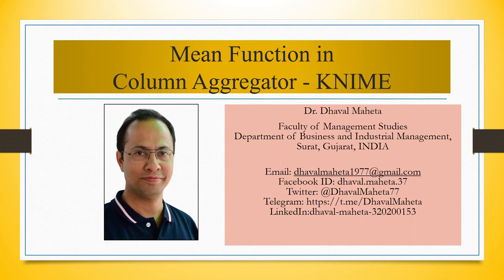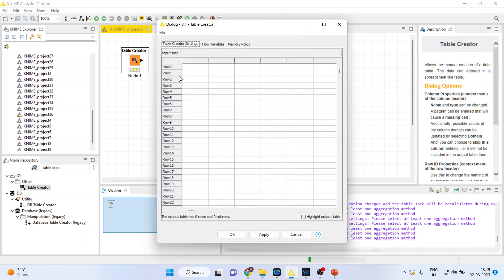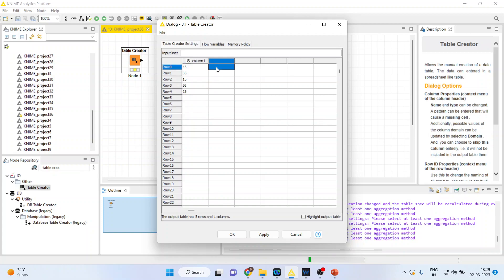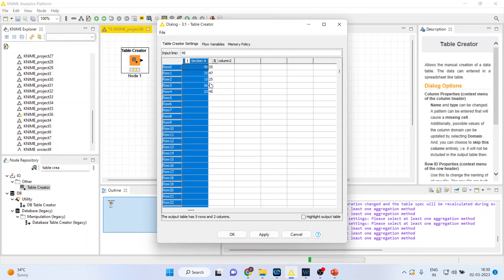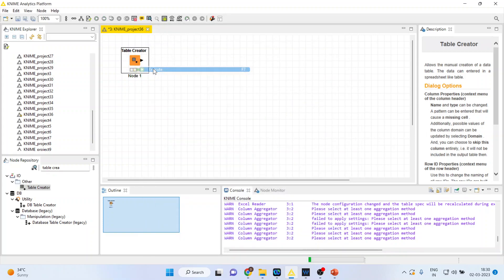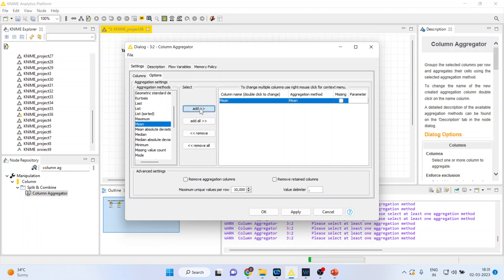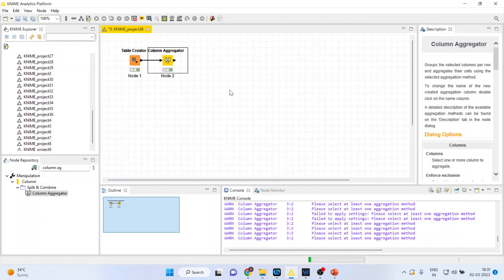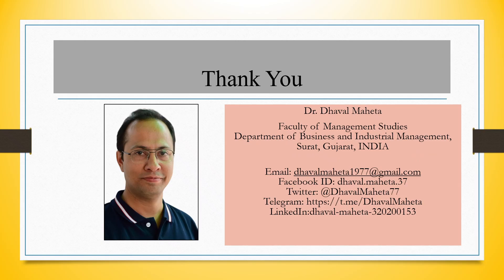17. Mean Function in Column Aggregator in KNIME || Dr. Dhaval Maheta